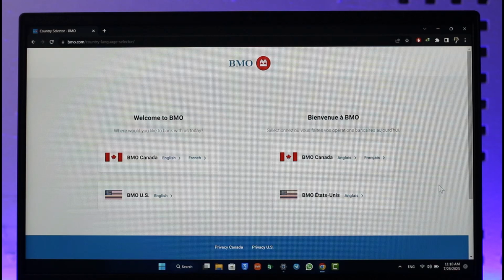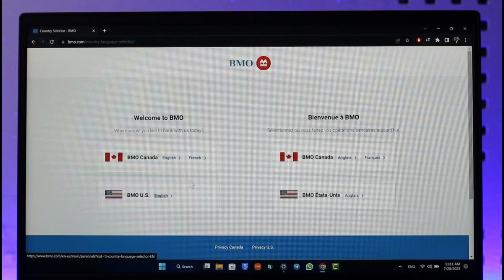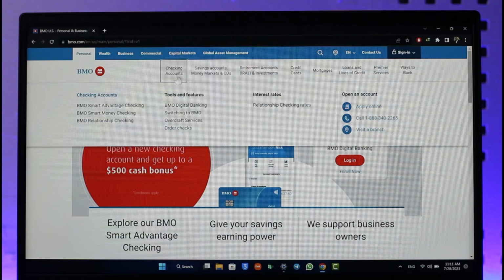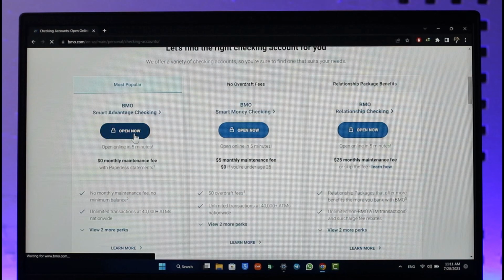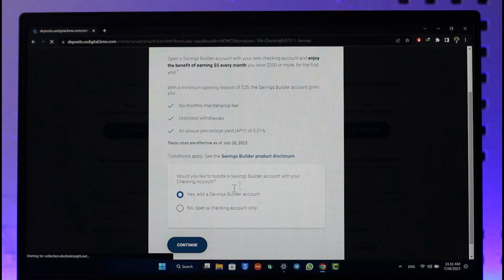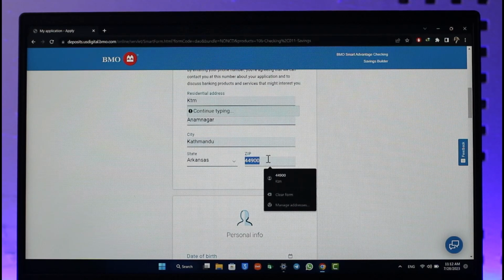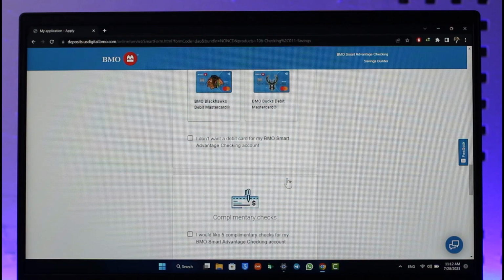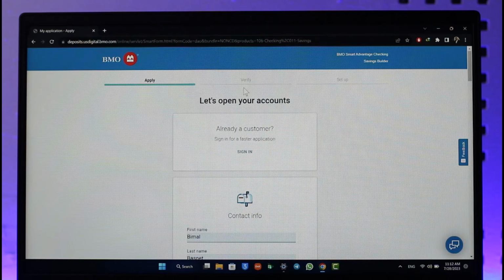Open BMO Bank Account Online - Bank Of Montreal Sign Up bmo.com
In this tutorial video, I will quickly guide you on how you can open a BMO bank account online. So, make sure to watch this video till the end. We try to be responsive to as many questions as possible.

► Chapters:
0:00 Introduction
0:13 Official Site
0:27 Choose Country
0:43 Open BMO Bank Account Online
2:17 Conclusion